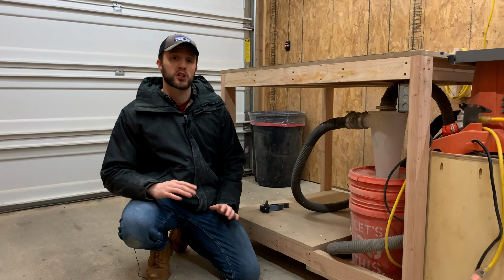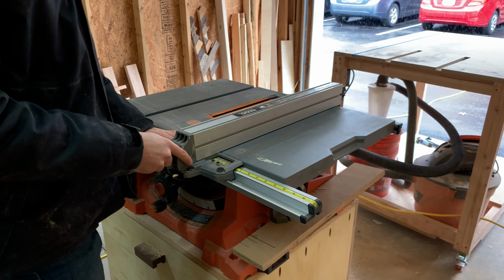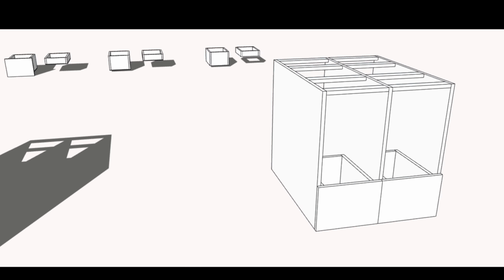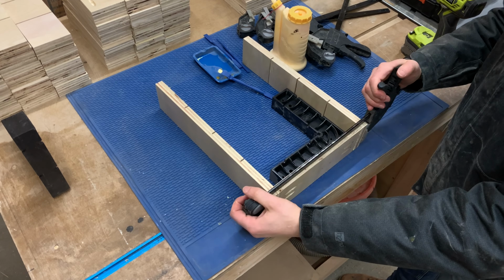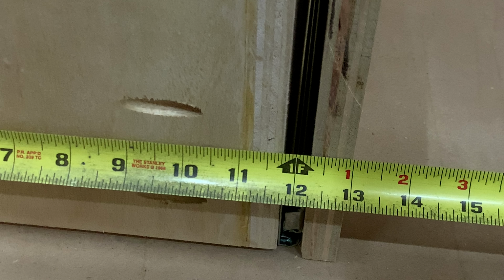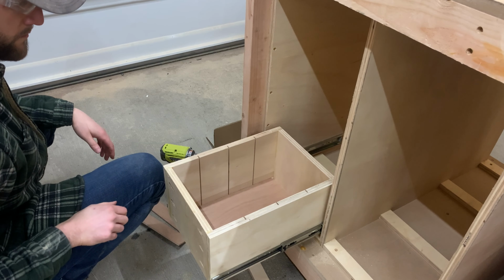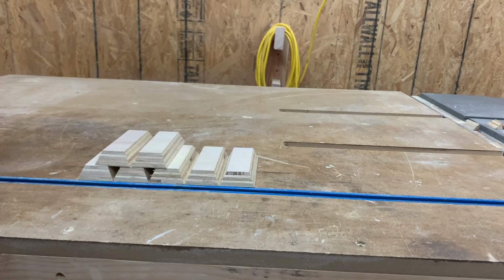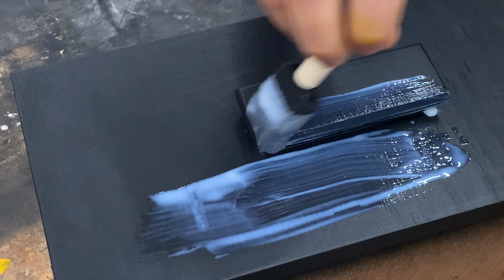struggle with organizing your woodshop? you need to do this!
-FREE Cut List and Plans-

Drawer Slides
Impact Driver
Circular Saw
Table Saw
Palm Router
Brad Nailer
Pocket Hole Jig
Makita Sander
Water Based Polyurethane
Bessey Clamps
Glue Spreaders
Bench Cookies
Voiceover Mic
Microphone for Tool Noise

DIY workbench drawers are super easy! This step-by-step tutorial will walk you through every step of adding drawer storage to your workbench! Easily organize your shop and control the chaos with just a few sheets of plywood!

We finished our mobile workbench a few months back and it has been amazing!  One thing that we called out in the video is that we wanted to eventually add drawers to the bottom…the wait is over!

Now one of the things we have noticed since moving into our first shop, is that small things have slowly piled up on the shelves we built and things were starting to get cluttered.  We desperately needed to get things organized but we needed something that was easily transportable since this is not a permanent space.

We decided to add 20 drawers underneath our workbench to house all kinds of stuff!  Inside each drawer, we put slots where we can drop in panels for even further organization efforts.  Anyway, check it out and let us know what you think!